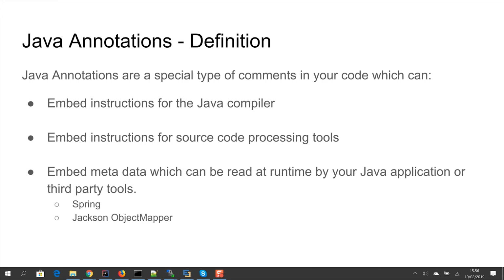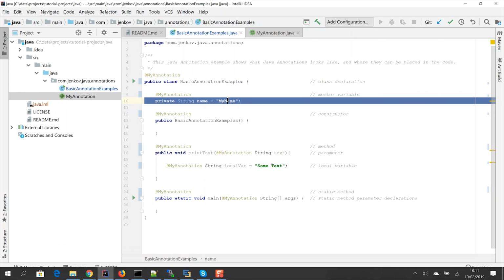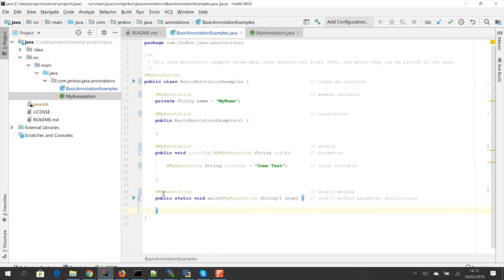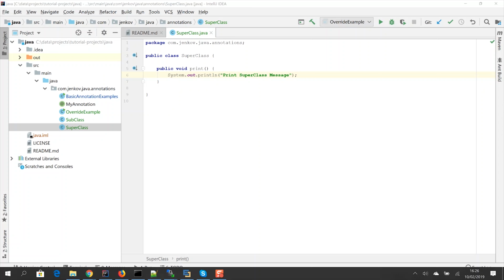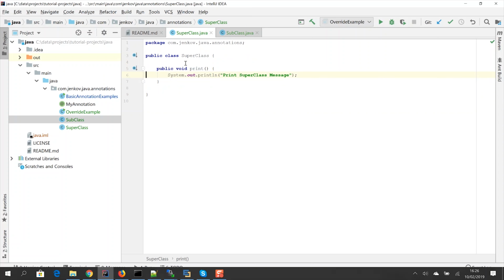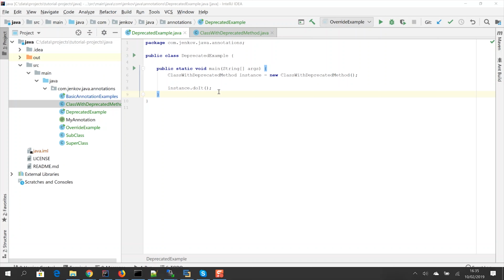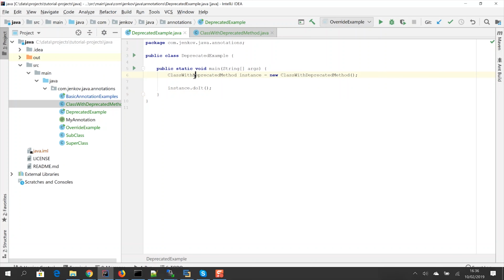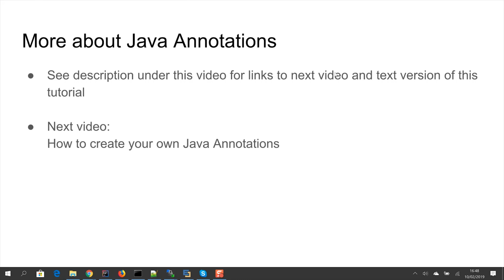Java Annotations #1 - The Basics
Java annotations are used to provide meta data for your Java code. Java annotations can be used by the Java compiler, Java source code processors, or your Java applications. This Java annotations tutorial explains the basics of Java annotations.

I have a second Java Annotations tutorial video explaining how to create your own custom Java Annotations here: